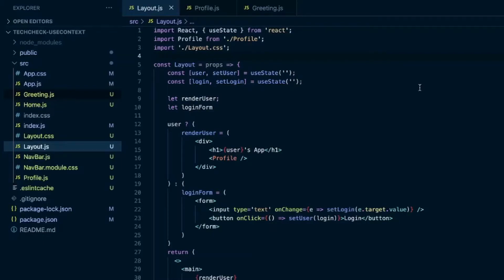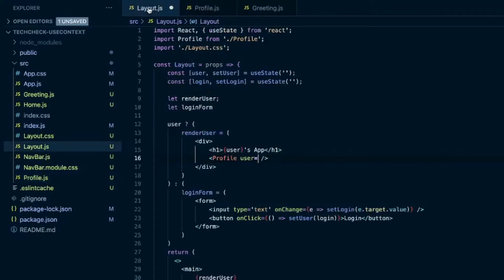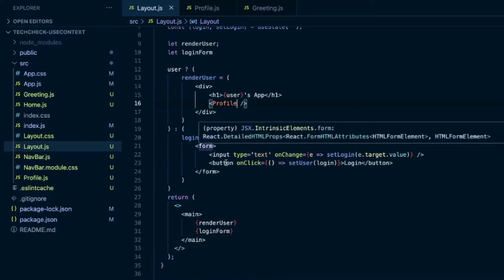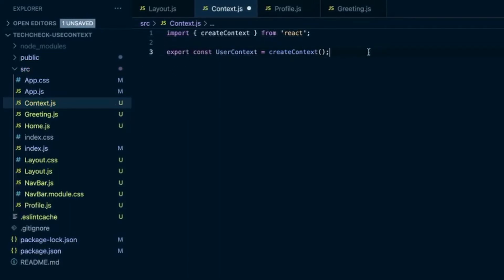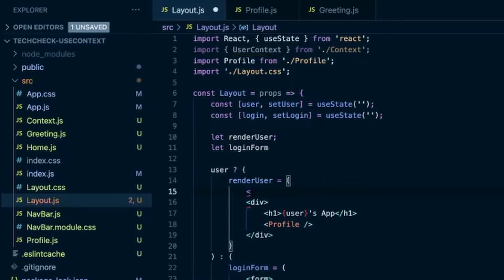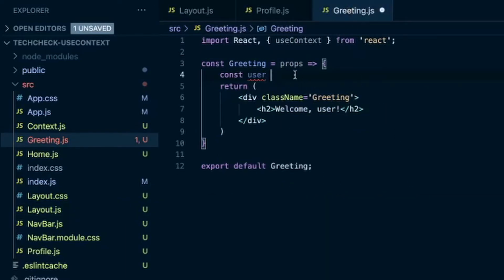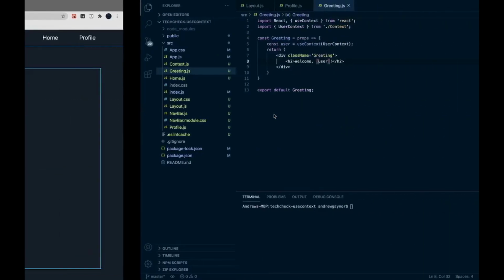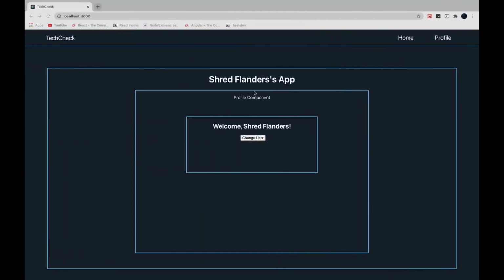React Hooks - useContext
Tutorial on what useContext is and how to use it.

I also have a blog about useContext, if you prefer reading about it:

-Andrew